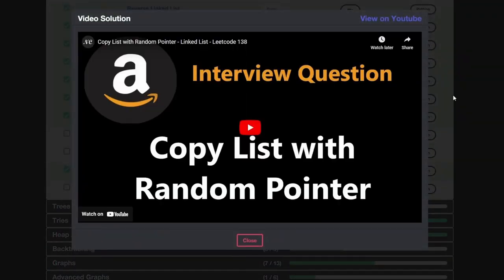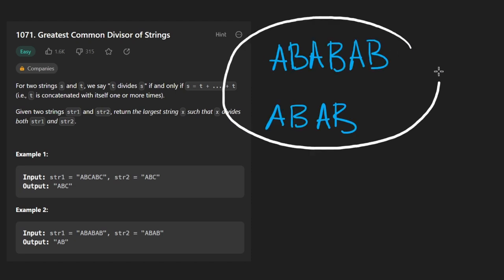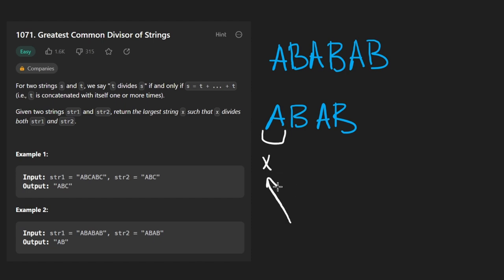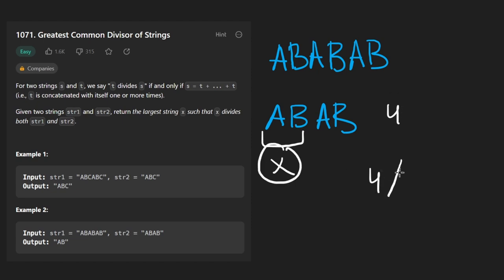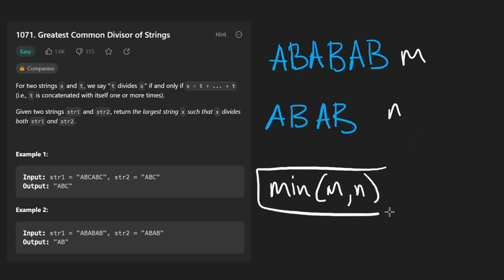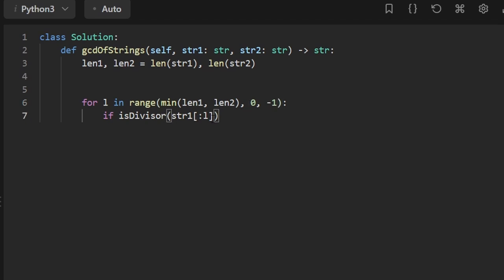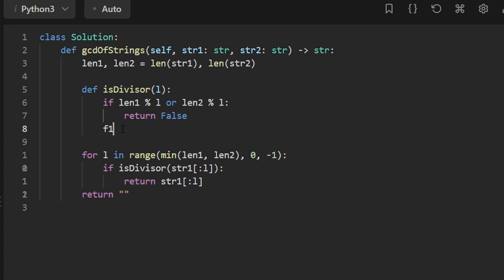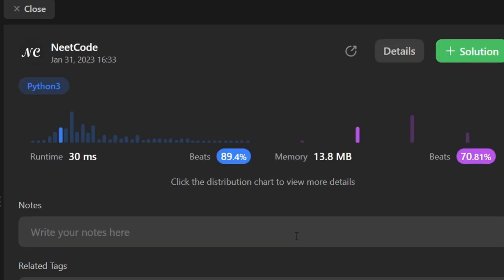Greatest Common Divisor of Strings - Leetcode 1071 - Python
Solving Greatest Common Divisor of Strings Leetcode 1071, today's daily leetcode problem on January 31st.

0:00 - Read the problem
1:10 - Drawing Explanation
5:32 - Coding Explanation

leetcode 1071